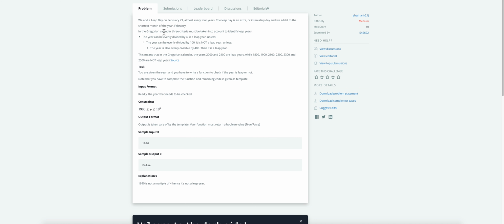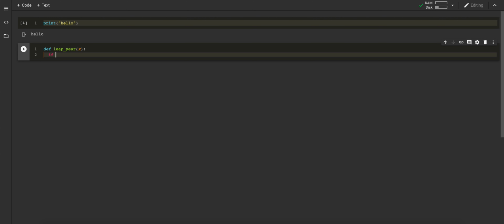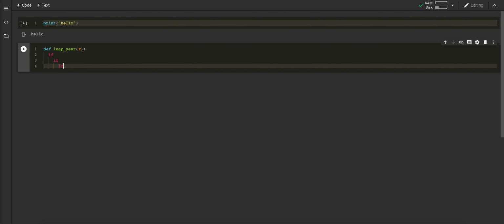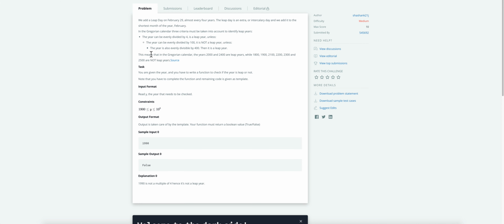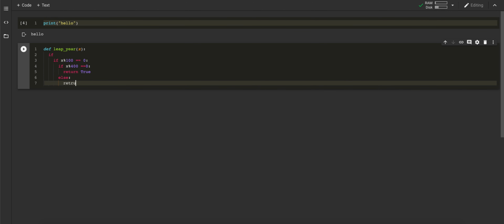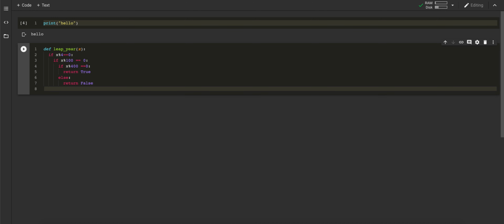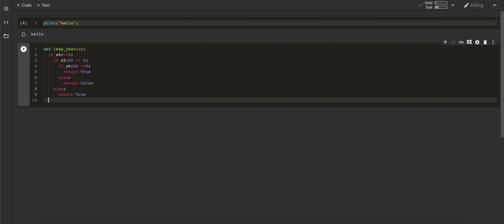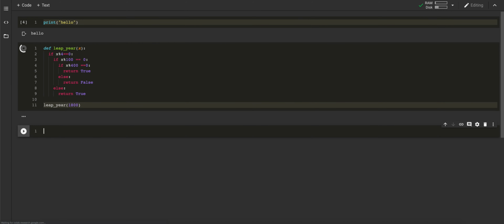Intermediate Python Challenge Problem -- Leap Years!?!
Epic Finish